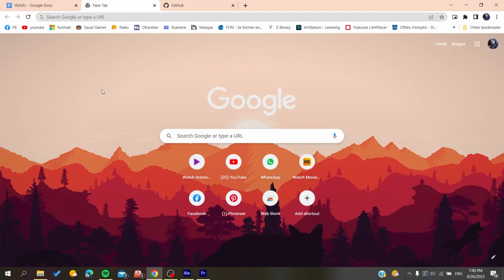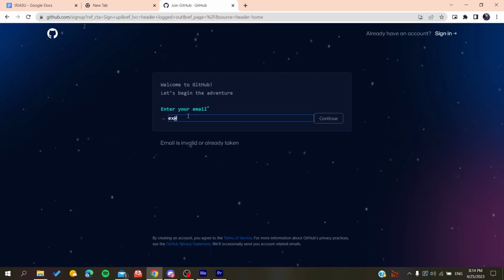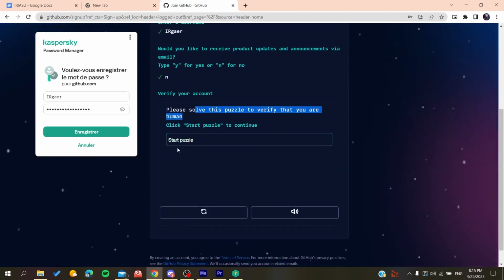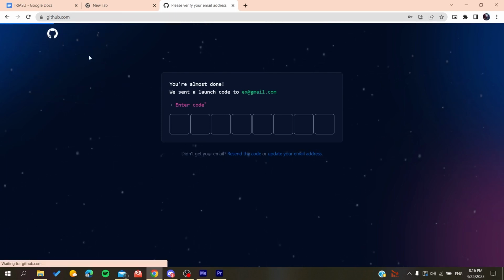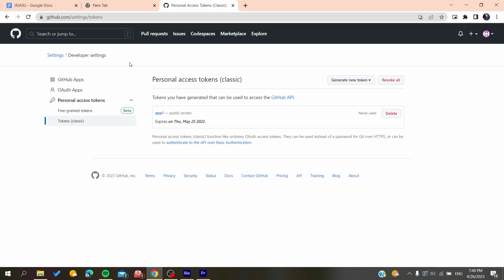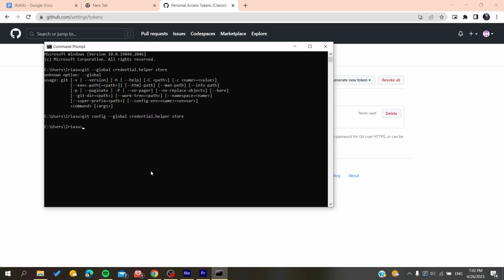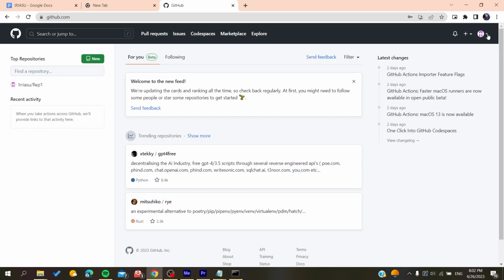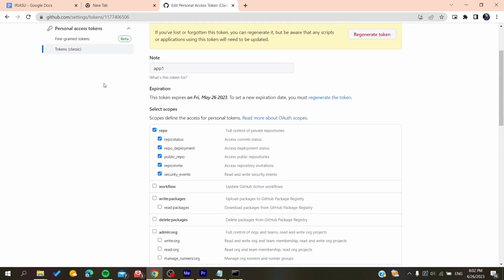How to Login With Token GitHub Tutorial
Today we talk about login with token github,github personal access token,git personal access token how to use,personal access token